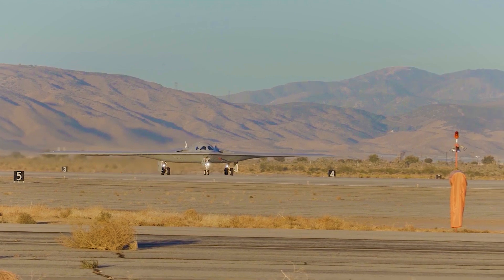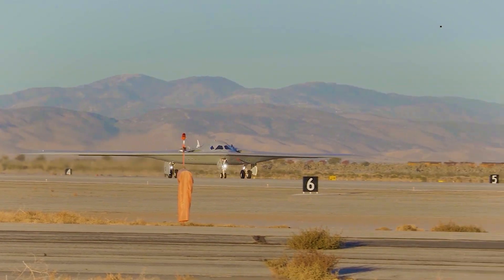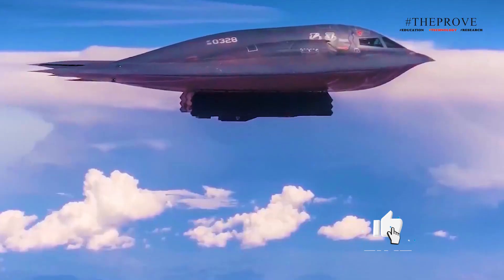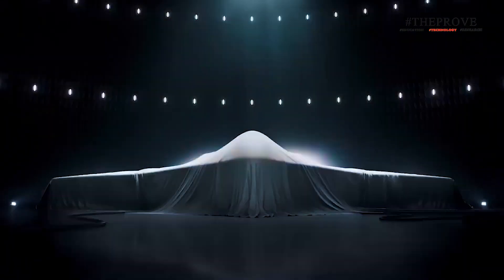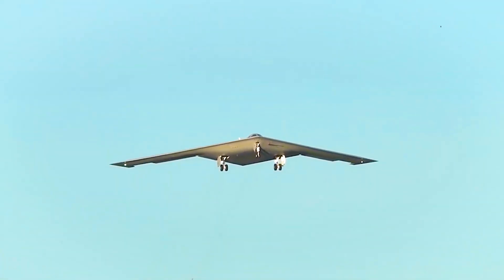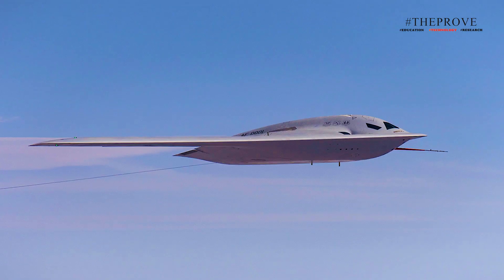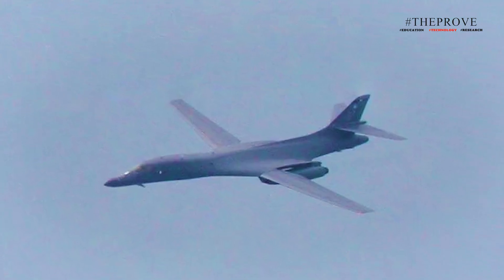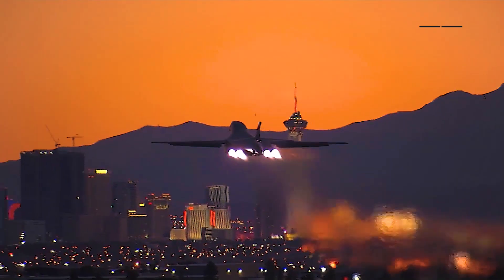Insane action of The US 𝗕-𝟮𝟭 𝗥𝗮𝗶𝗱𝗲𝗿 Bomber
Insane action of 𝗕-𝟮𝟭 𝗥𝗮𝗶𝗱𝗲𝗿 Stealth Bomber in New Video.
The video showcases the impressive capabilities of the B-21 Raider, a next-generation stealth bomber. In action, the B-21 demonstrates its advanced stealth technology, making it nearly invisible to radar, while performing precise and powerful maneuvers. The footage highlights the aircraft's strategic role in modern warfare, designed for long-range missions and penetrating enemy defenses with minimal detection.

🔄➡️NB: (Footage/Thumbnails Picture And Titles just For Illustration)⬅️🔄